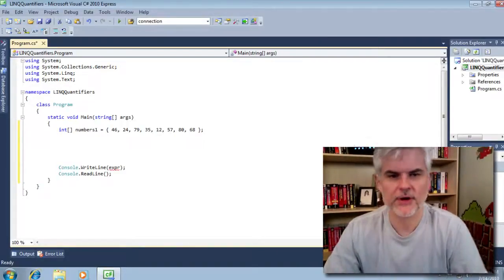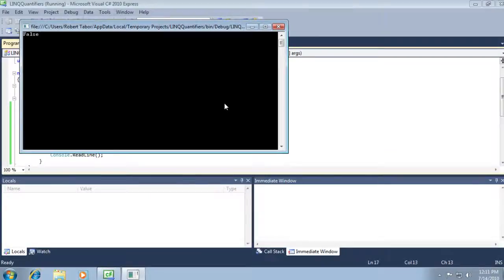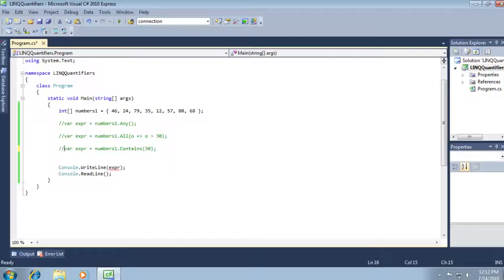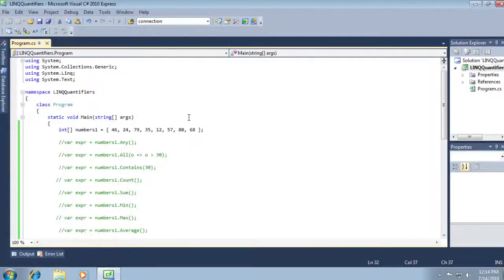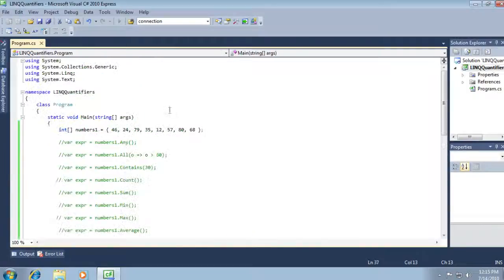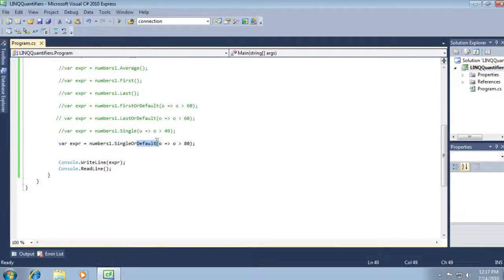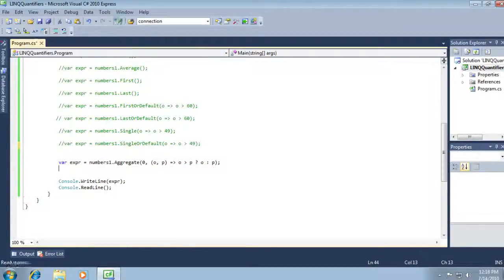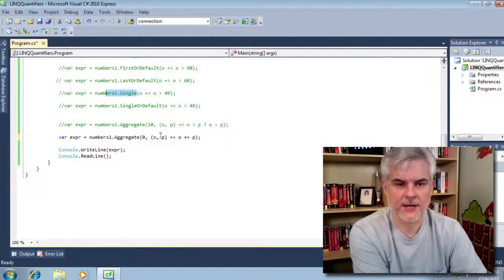VCS2010 09 13 – LINQ Quantifiers